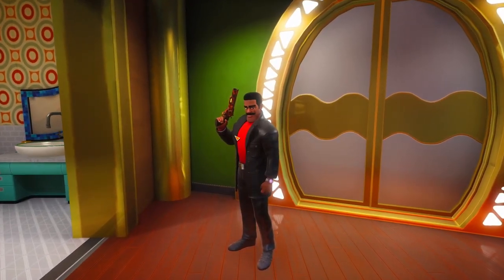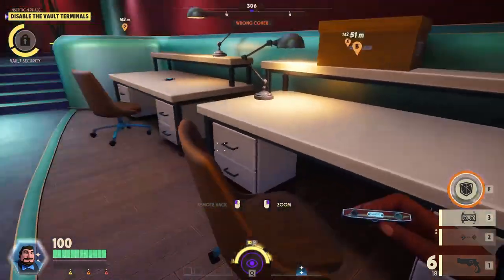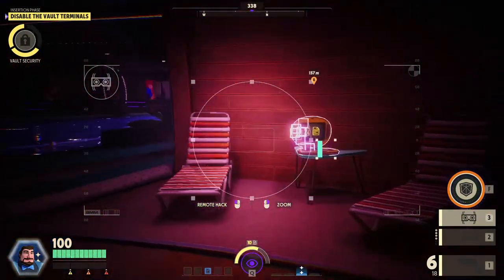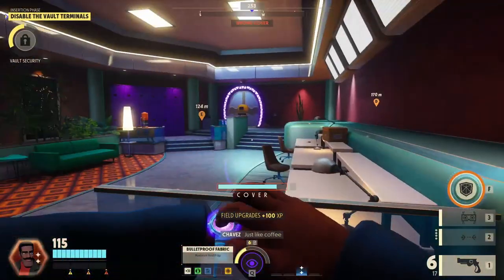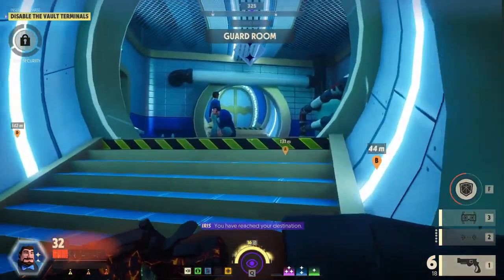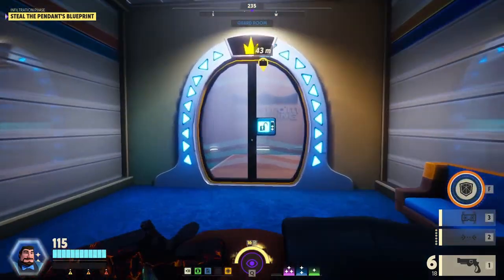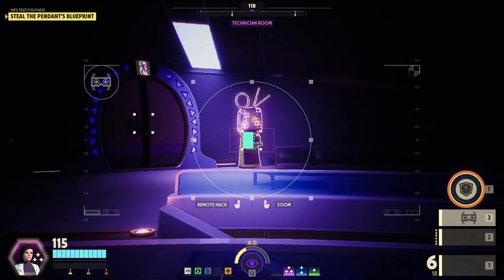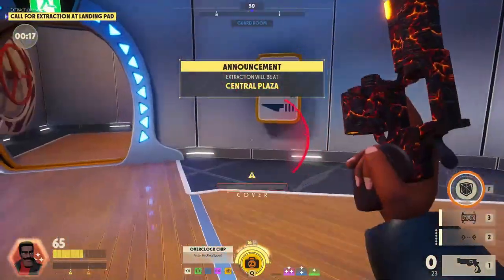CHAVEZ IS BACK FOR ONE LAST JOB | Chavez Solo Gameplay Deceive Inc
Chavez returns for one last job to show 'em how its done!

Game: Deceive Inc by Tripwire Interactive